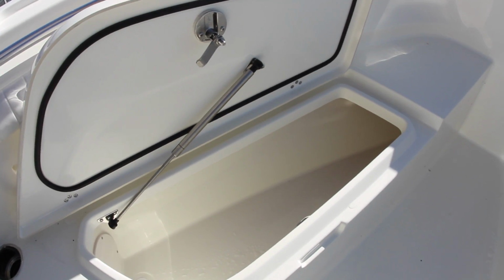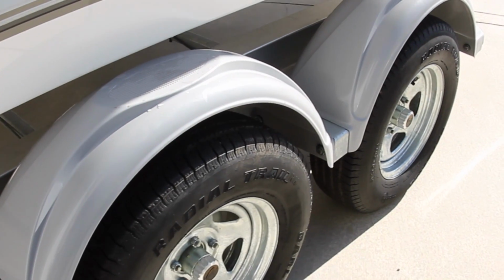2015 Mako 214 CC - IGFA International Auction & Banquet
31st Annual International Auction & Banquet
Friday, January 30, 2015 at 6 pm
* NEW LOCATION *
Hyatt Regency Pier 66
Fort Lauderdale, Florida

Mark your calendars for Friday, January 30, 2015 and join us for the 31st Annual IGFA International Auction & Banquet- the social event of the year for anglers worldwide!

Get a head start on the action and bid on the item now! Silent auction bids for this item will stop at 9 p.m. EST on Thursday, January 29. The current bid for this item on January 29 will be the starting bid for the item during the live auction on January 30.

The NEW mid-sized 214 CC is an offshore enforcer with a killer instinct—and it’s also versatile enough for nearshore family fun! At 21' 5" (6.5 m) and with an 8' 6" (2.6 m) beam, it's rated for up to 11 people and powered by a Mercury Verado 200, the Official Outboard of the IGFA. It's fast and stable as well, so whether you're chasing mahi or taking the kids out for a sea cruise, you'll be ahead of the game.

Voluminous storage can be found throughout, and fishing-friendly features pack the roomy deck. The rigged-out center console boasts nearly everything a captain needs to get underway and on top of the fish. And the 2-tone high-density marine-grade vinyl upholstery is UV- and stain-resistant. The minute you board the new MAKO 214 CC, you'll know that success in the big blue is just around the corner for you. Donated by Tracker Marine, courtesy of Johnny Morris

Specs:

•Gelcoat: Pompano Silver (new for 2015)

•Power: Mercury Verado 200, Lenco trim tabs, Dual battery rigging
•Top: Canvas T-top with four rocket launchers
•Fish-ability: Grand Slam Outriggers, Fiberglass Baitstation leaning post, Two Shadow Caster Bimini Blue underwater lights
•Convenience: Raw water wash-down, Custom tempered glass windshield
•Trailer: Tandem axle EZ-loader with break

Can't attend the Auction on January 30, 2015, but still want to place a bid on this Live Auction item?